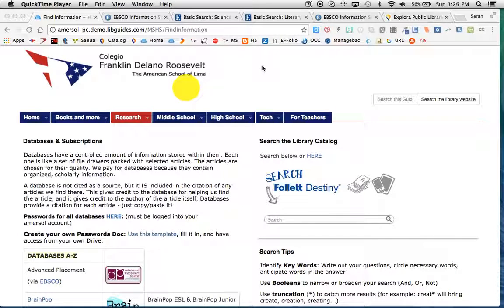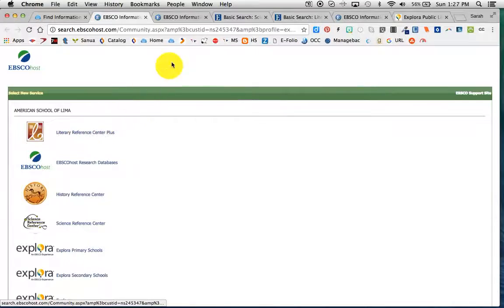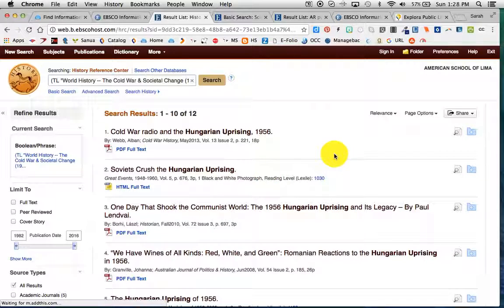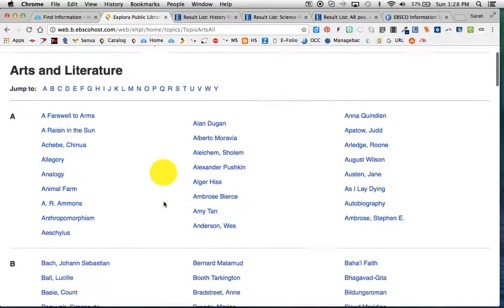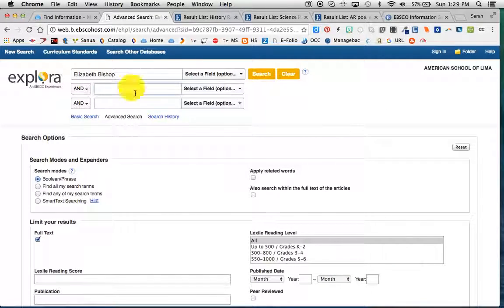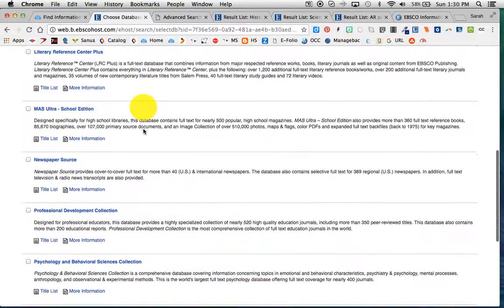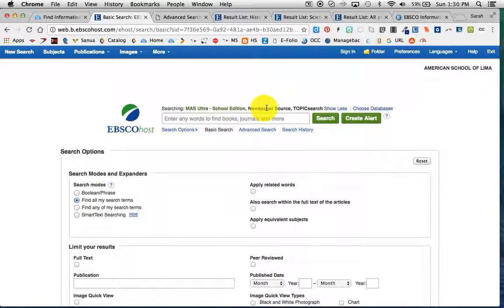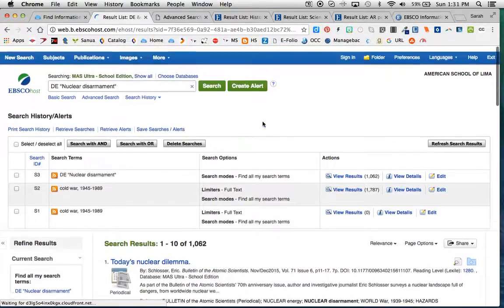EE: Intro to EBSCO